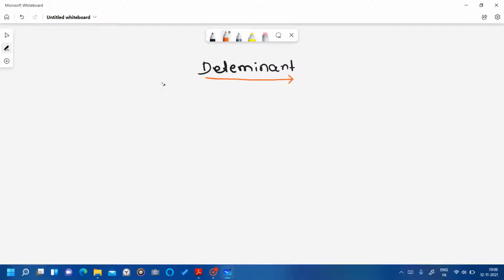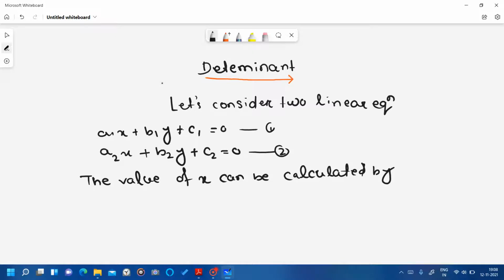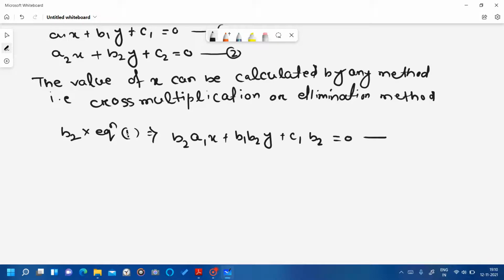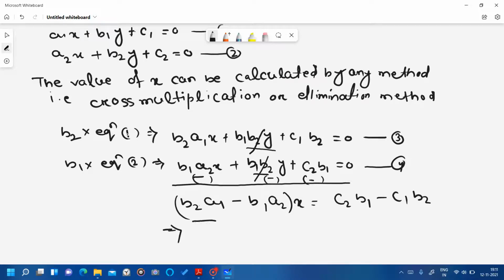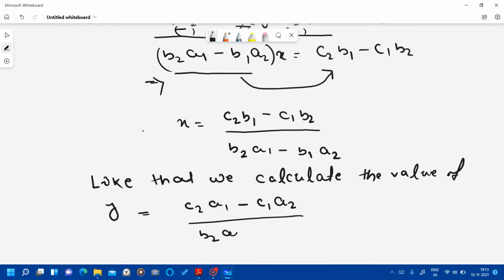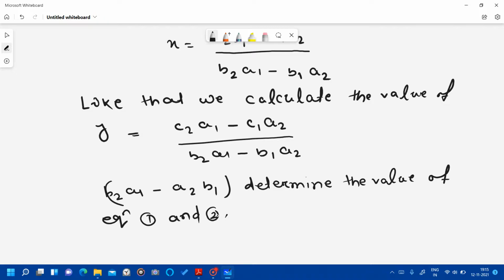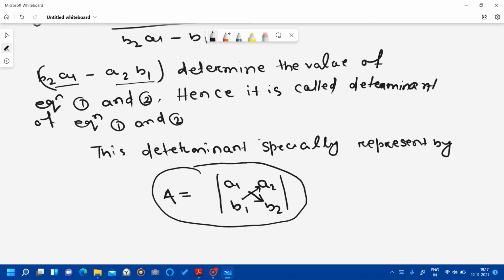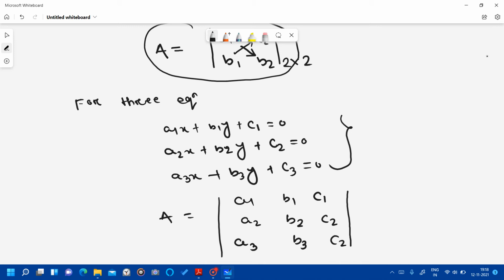Determinant | Class-1 | By Sudhanshu Sir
Today we are going to start a new class of Determinant. In this class, we will cover the basic concept of determinants. Derivation of Determinant. If you have any doubt then share your doubt on our official telegram channel SN Pathsalal. The link is below to join Telegram